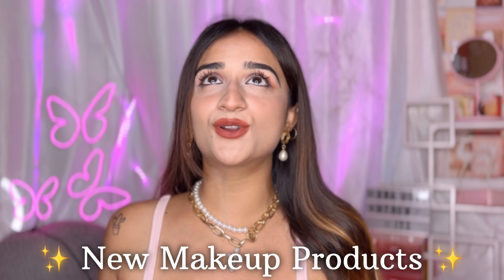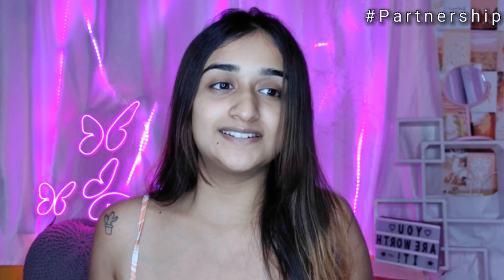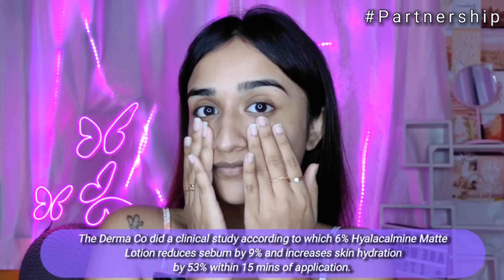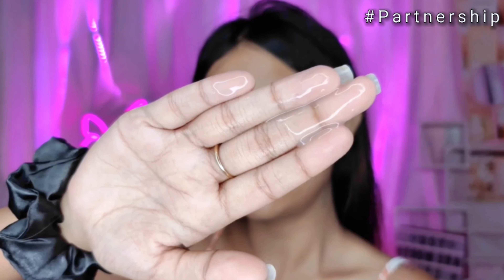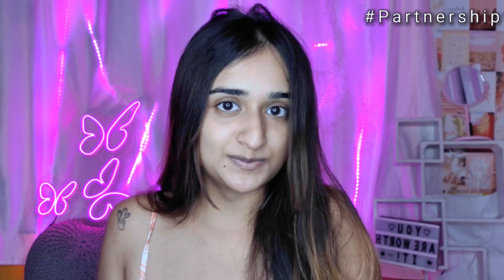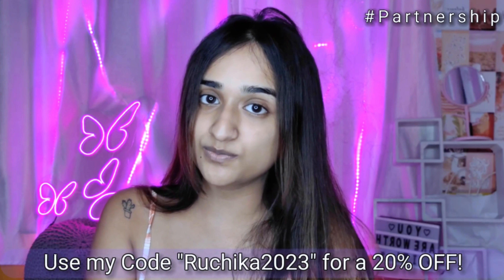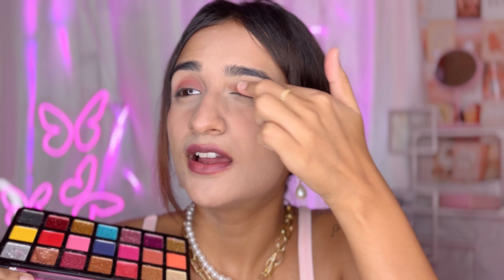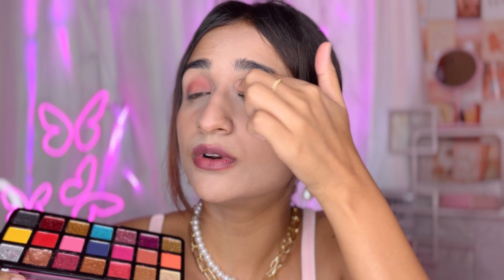Trying NEW Makeup Products! + HUGE GIVEAWAY💗 starting at ₹59✨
hey y'all ❤️
here's a NEW makeup routine w all new products ✨✨✨

that's it you're in 💗

Blue Heaven Shimmer

THAAANKS FOR WATCHING, bubbyee.

LET'S TALK. 💕💕💕💕